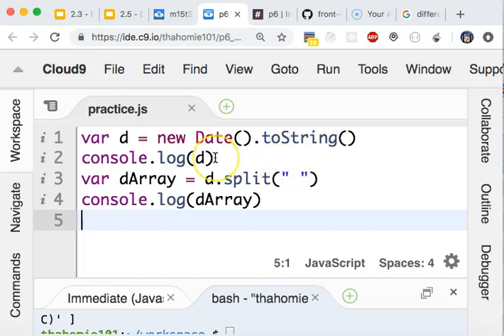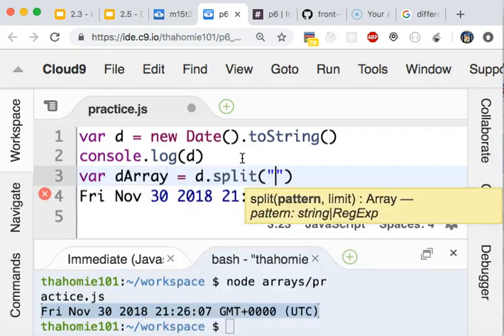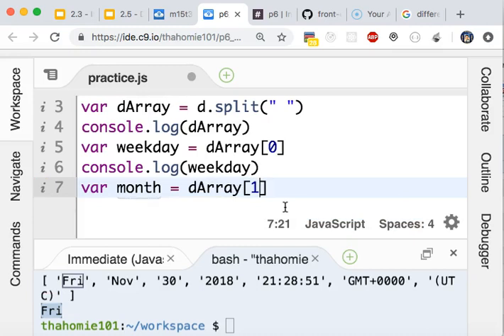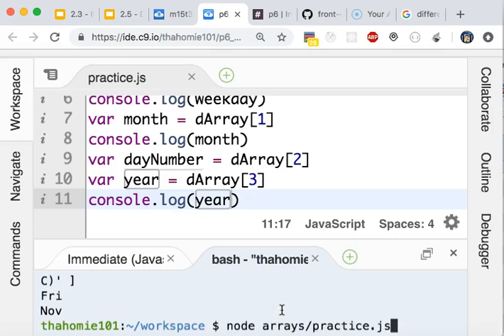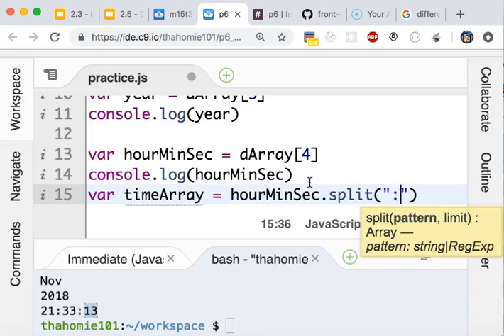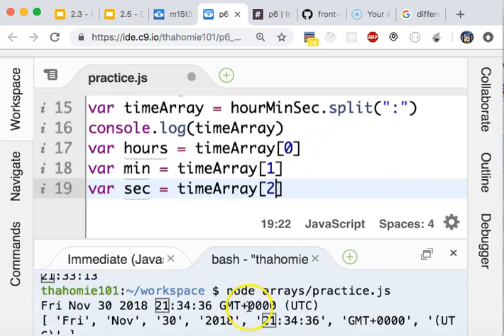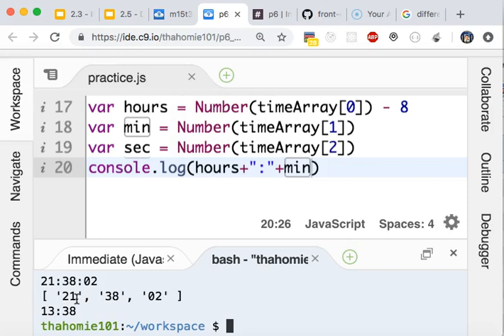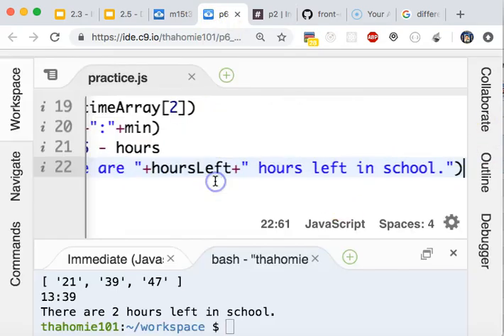Time 'till school is out mini-app